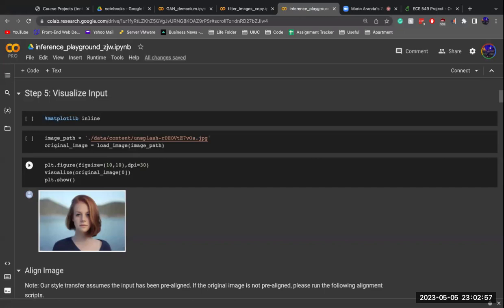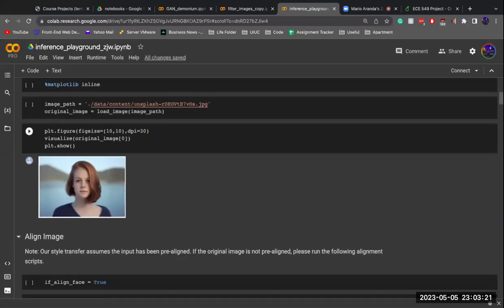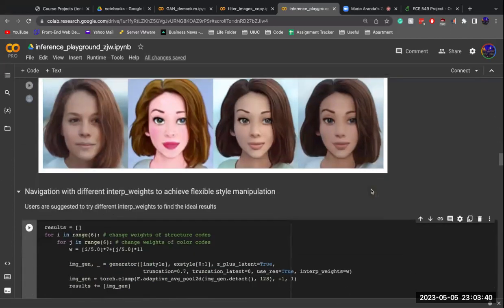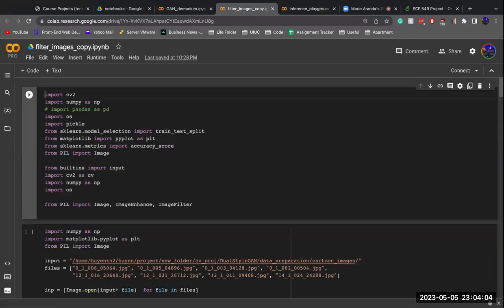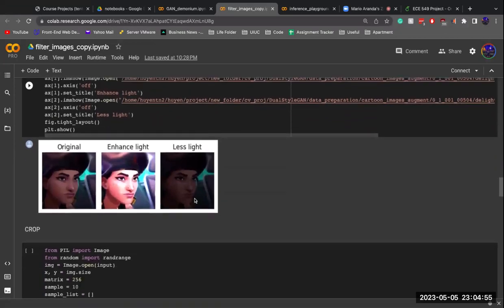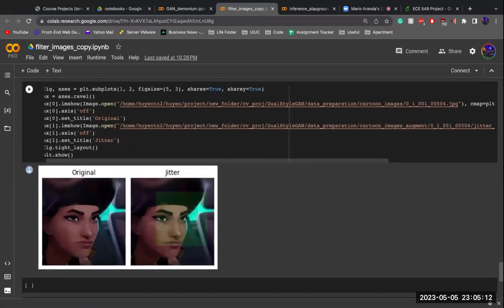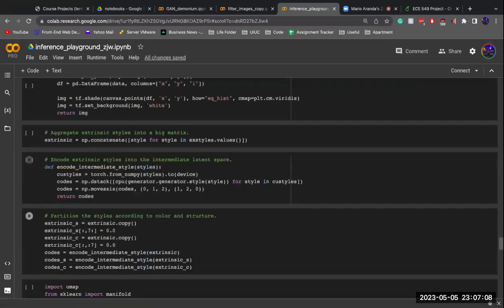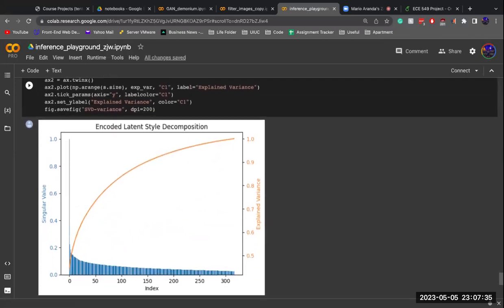GAN-demonium: A Trip through the Latent Space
One paramount aspect of modern deep learning is having a solid understanding of the underlying components of
the model, especially as we traverse in and out of the la-
tent space for encoder-decoder structured models such as
the Variational Auto-Encoder (VAE) [6], or more recently,
Style Generative Adversarial Networks (StyleGAN) [4].
Developing an intuition for how the network learns to associate input data with the latent representation can provide
insight into why specific architectures perform how they do.
Does the encoder utilize the variance across all dimensions
of the latent encoding? Can the span of the latent space be
partitioned into subspaces that correlate to specific classes
of the input data? Answering these questions yields
valuable insight into the nature of the trained weights and
the model’s understanding of the data.